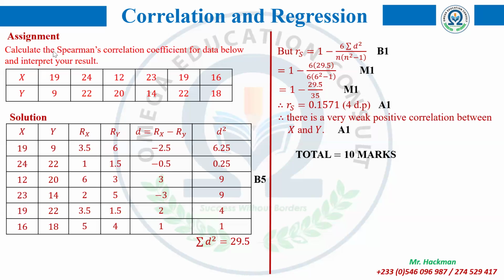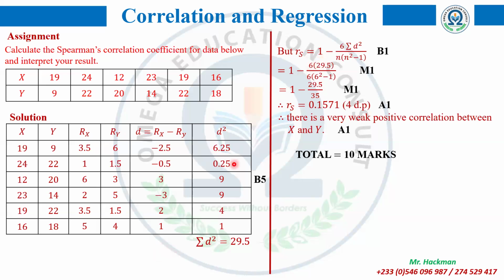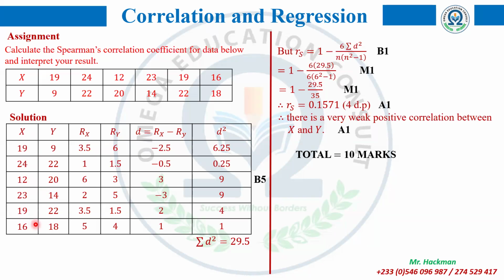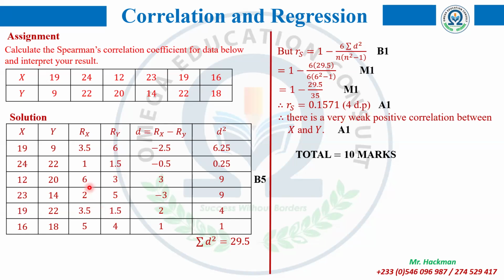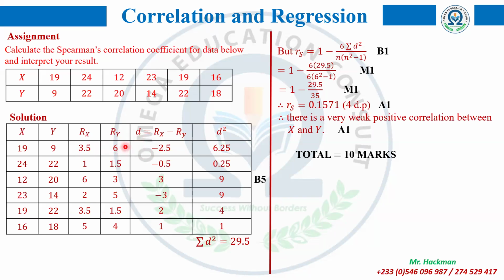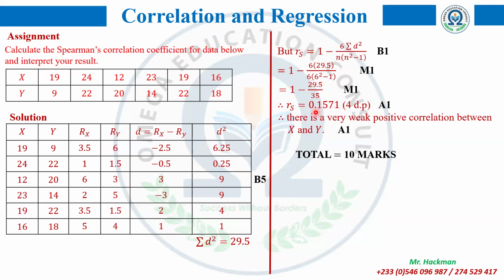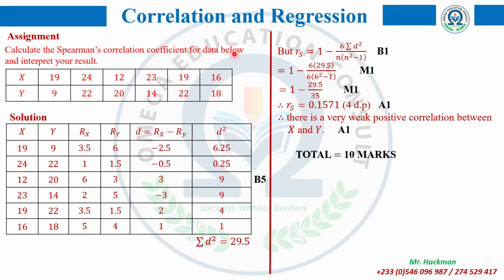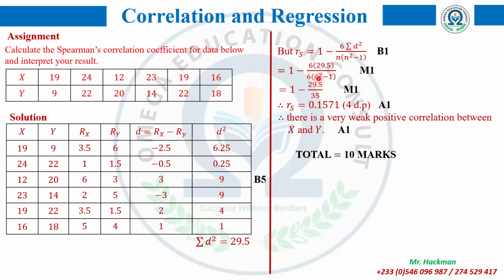CORRELATION AND REGRESSION (Rank correlation coefficient): Solution to the assignment